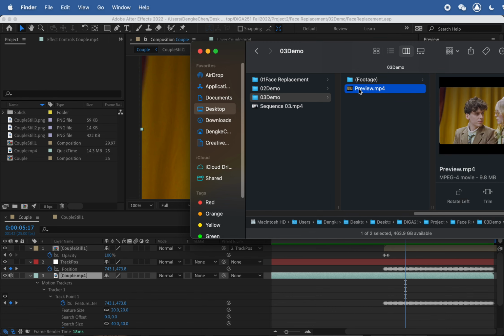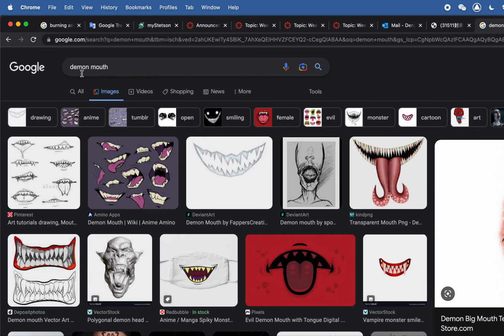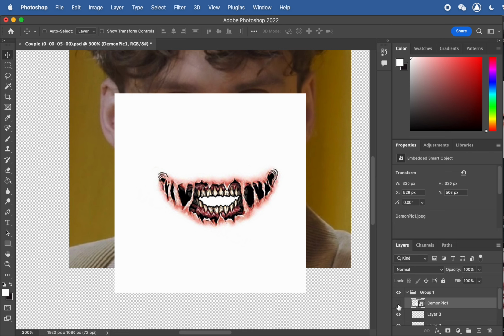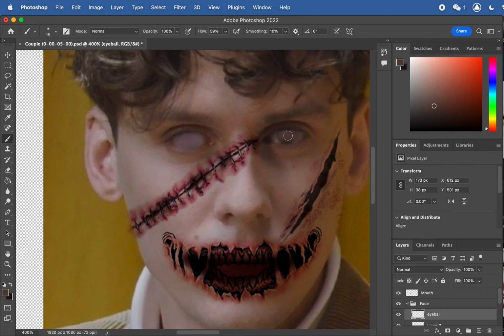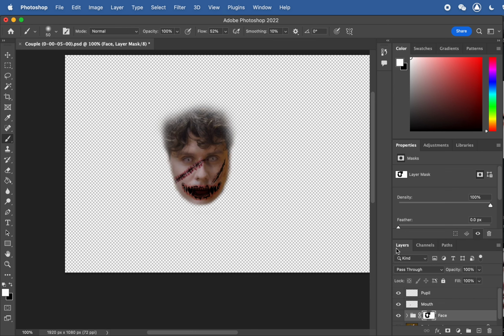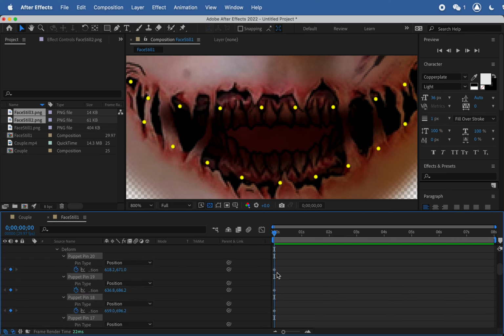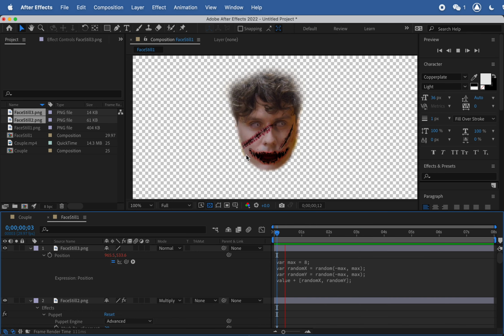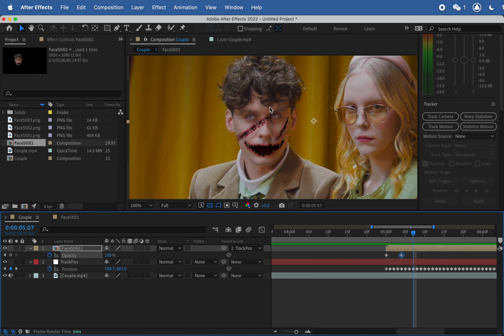Create Demon Monster Face in After Effects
In this lecture, you’ll learn how to replace actor’s face with a demon or monster’s face to make a horror movie.

Here's the script that I used in this demo:
Random Position Script
(Change the var max value to adjust the random value)

var max = 10;
var randomX = random(-max, max);
var randomY = random(-max, max);
value + [randomX, randomY];